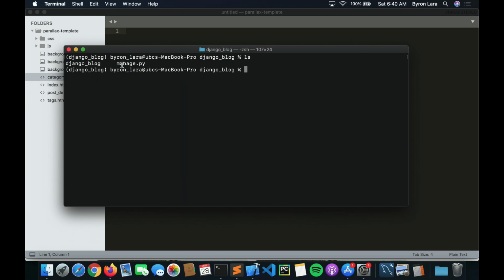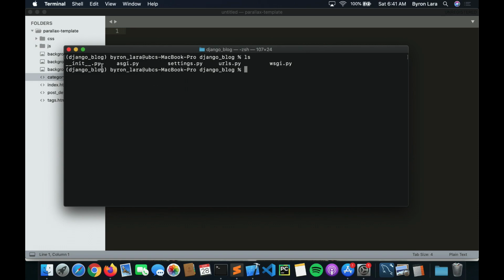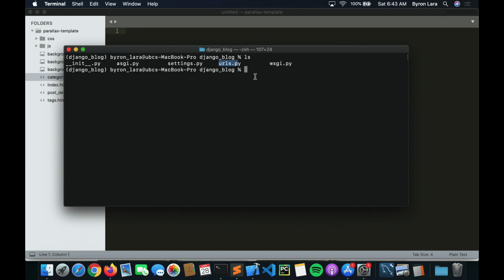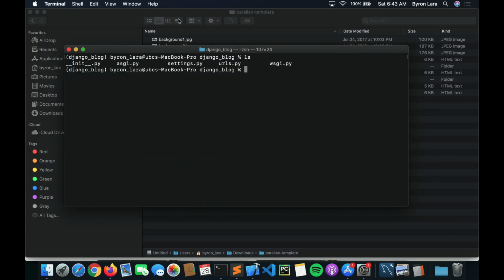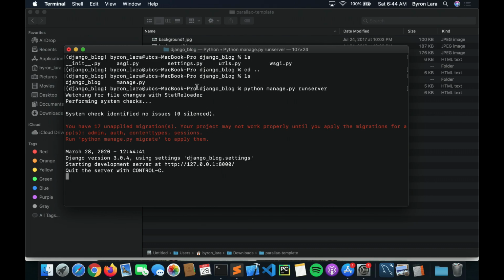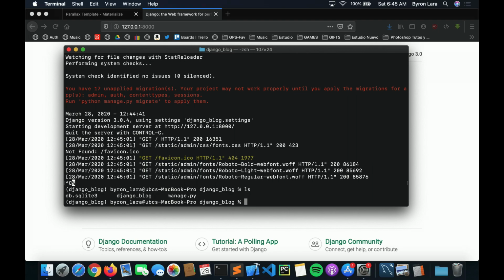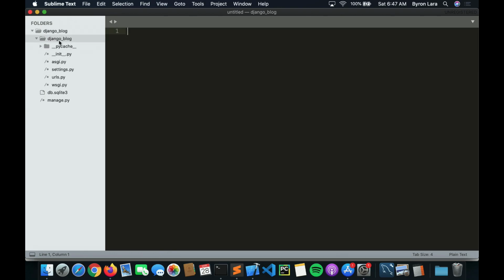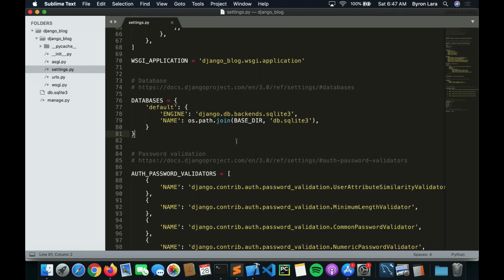Django 3.0 Tutorial articles / news website | The project directory